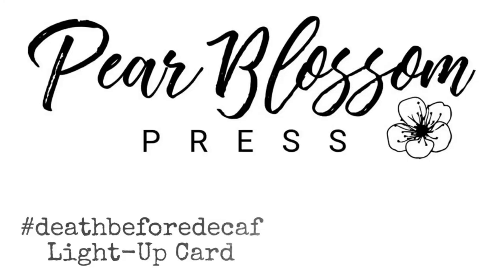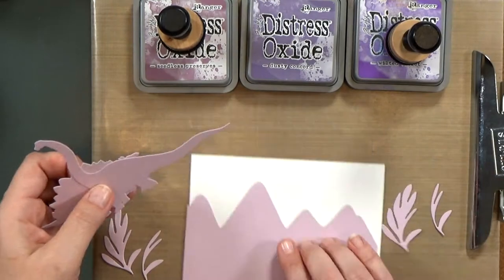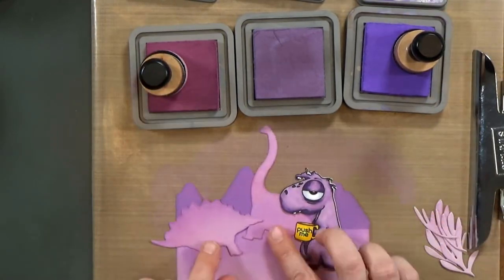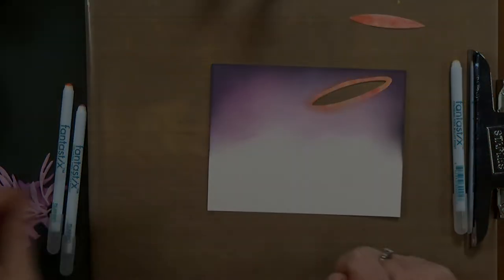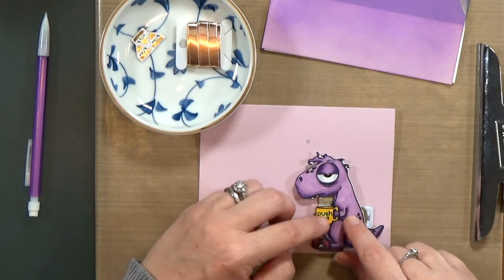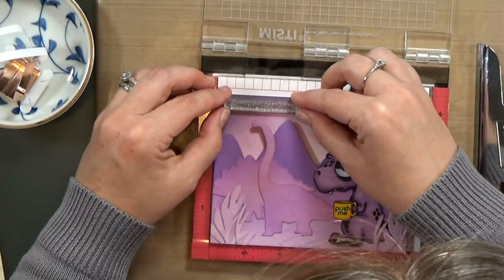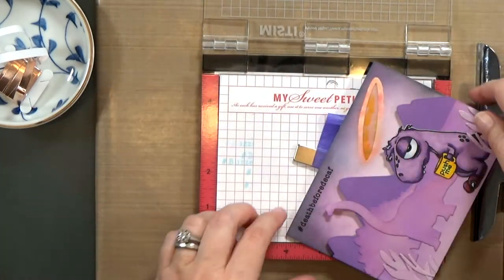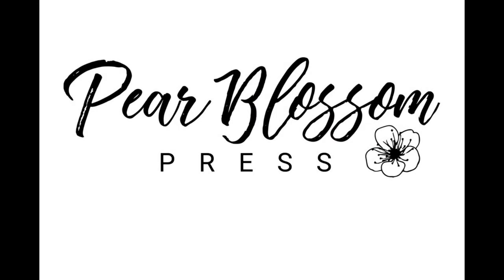deathbeforedecaf Light-Up Card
Hello crafty friends! I've got a quick and easy way to make a light-up card for you today! I love the way this one turned out. Check out my blog post for links to the products I used and to see why the combination of coffee, dinosaurs, and a meteorite make this the perfect card for my husband...

I'm also featured on The Rabbit Hole Designs' blog today! Woohoo!! (Feel free to head on over and show some love)...

I hope I've inspired you to give light-up cards a try! If you do, tag me on social media so I can cheer you on! (@pearblossompress) If I went too fast or you have questions about anything, please let me know below. Thanks for stopping by!